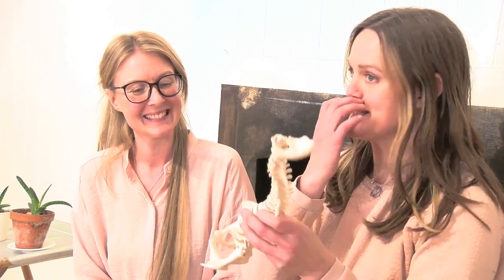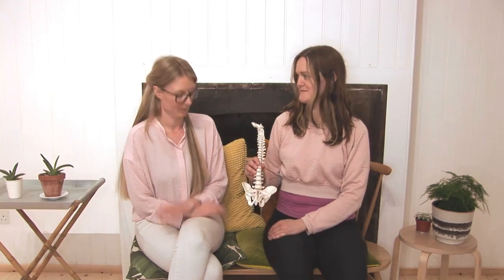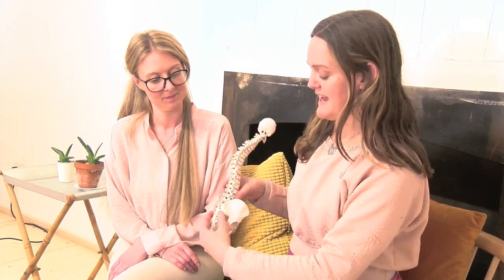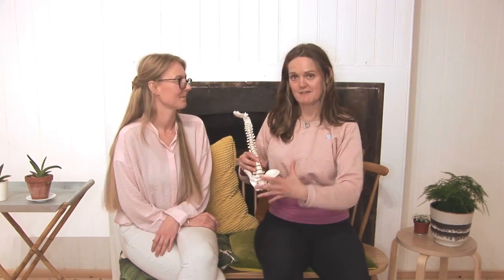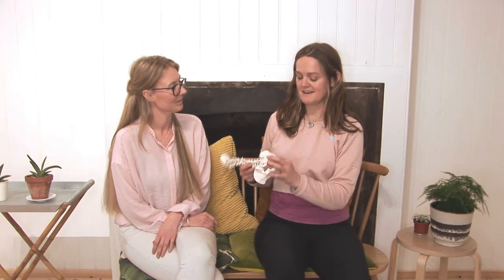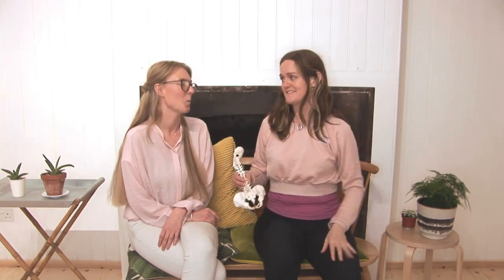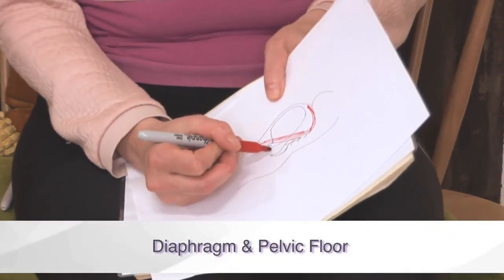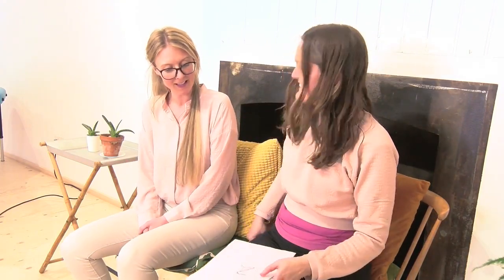Module 3: Aligning Your Pelvis for an Easier, Quicker Birth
Access the whole Align Your Baby course for £11 below